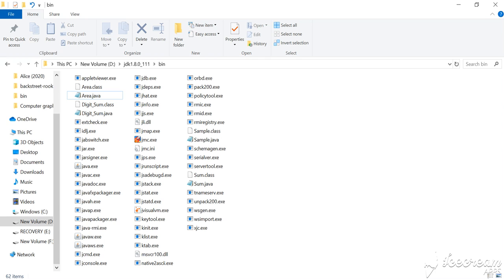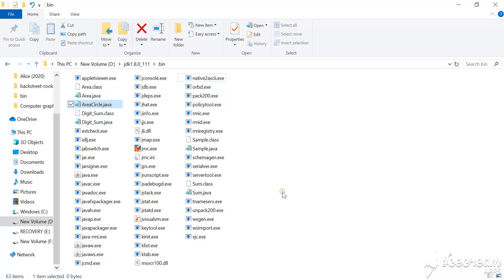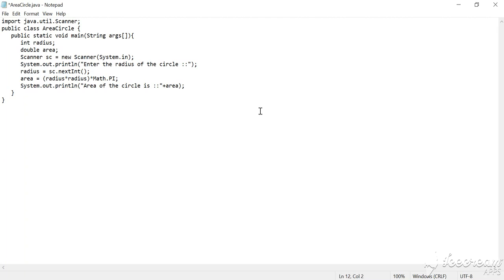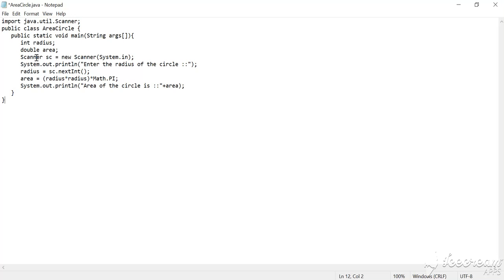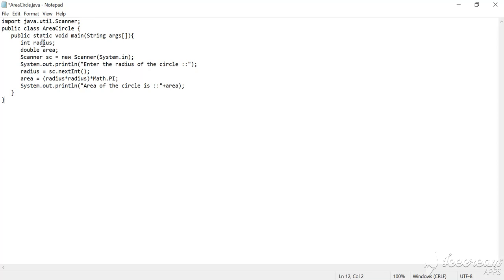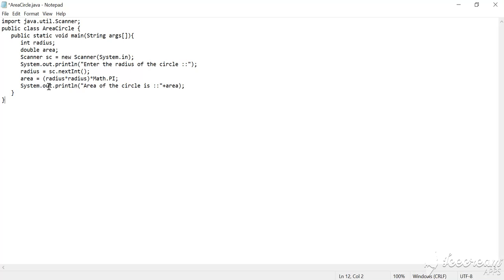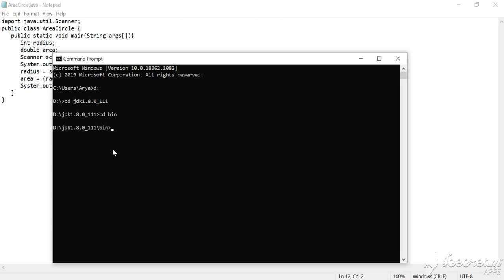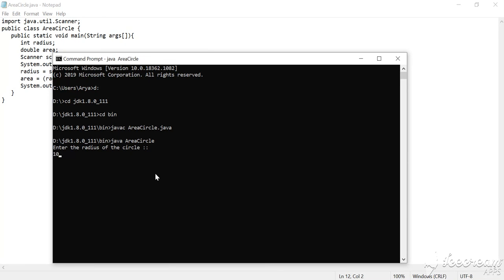java program to find Area of Circle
simple java program to find area of a circle